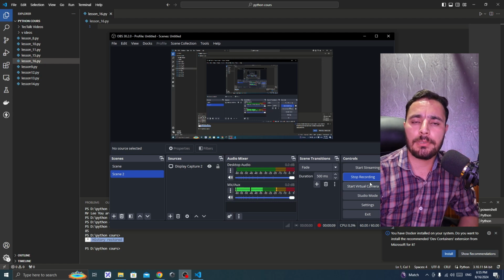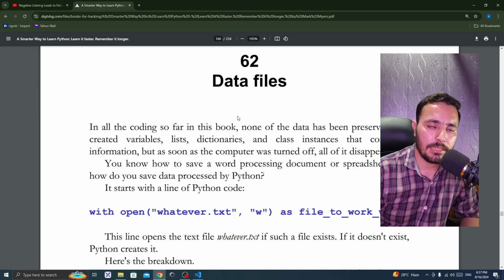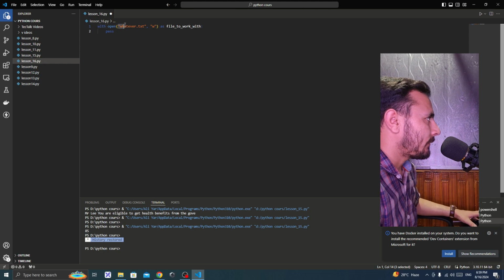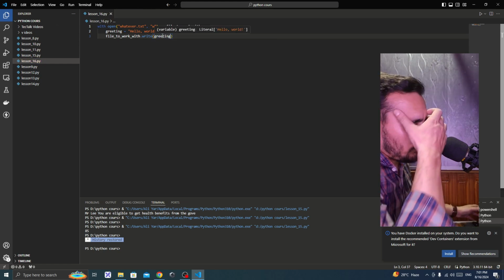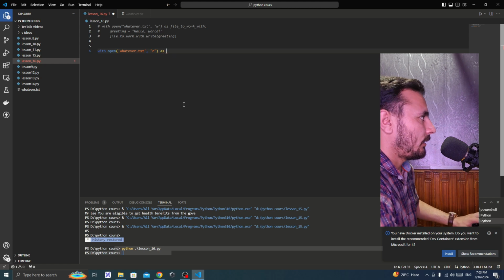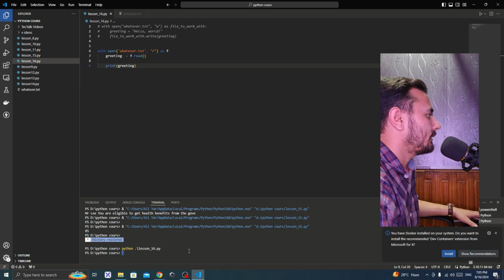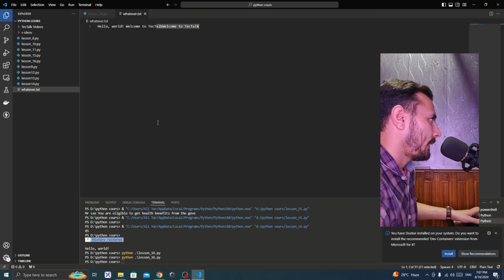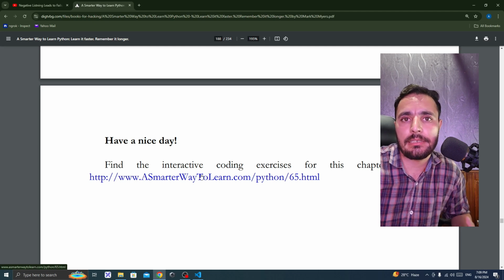Data Files | Veriables | Python Tutorials | Tectalk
Welcome to TecTalk! In this episode, we dive deep into the world of Python programming, focusing on how to work with data files and variables. Whether you're a beginner or looking to refine your skills, this tutorial will guide you through the essentials.

- Understanding different types of data files
- How to read and write data files in Python
- Working with variables and data types